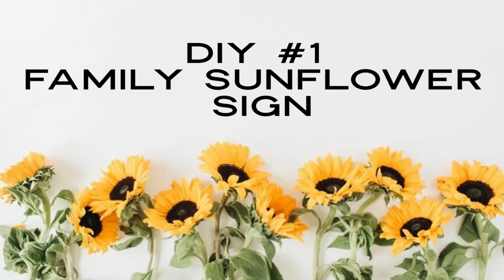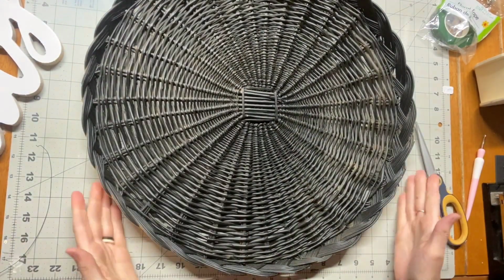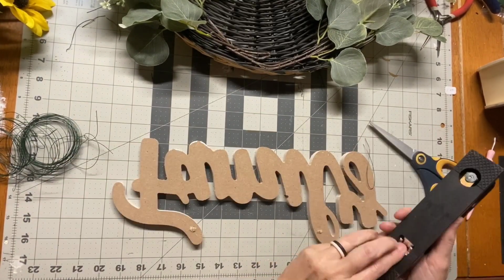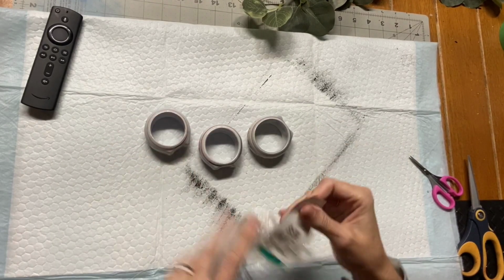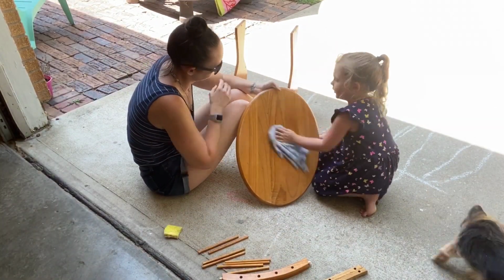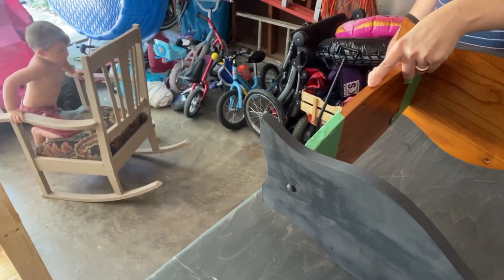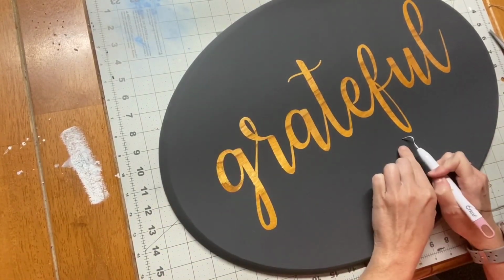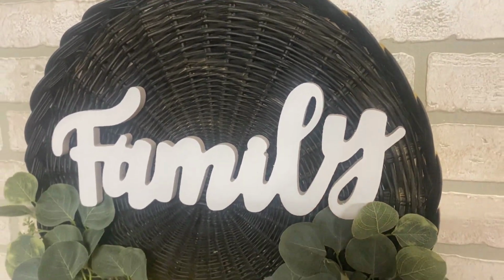UPCYCLING UGLY THRIFT CHALLENGE | EASY DIYS ON A BUDGET | FALL TRANSITIONAL DIYS | SUNFLOWER DIYS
Another day, another challenge! Today I am participating in the upcycling ugly thrift challenge where I take items I find at thrift stores, garage sales, marketplace, etc, and turn them into something beautiful! As always the supplies list will be down below along with timestamps! So with that said, grab your snack and let's get crafting.

SUPPLIES:
I do make a tiny commission (no extra cost to you) which helps fund my channel so I can keep creating for ya! Cause mama gots to pay the bills ya'll :)

FAMILY SUNFLOWER SIGN:
* Garage sale basket
* Family - Dollar Tree
* Sunflowers -
* Eucalyptus - sold at Walmart but cannot find the link. Was there on 8/23/20 and they are still carrying them

INTERCHANGEABLE NAPKIN RINGS:
* Napkin rings from garage sale - can use Dollar Tree silver ones
* Ribbon - Dollar Tree - Will need 2 rolls for 4 rings (at least for the size of my rings)
* Paper Sunflowers - Dollar Tree
* Hot glue and gun in amazon store

GATHER TABLE:
* Decal - will be available in my Etsy shop (soon)
Fonts: Courier New and Priscilla Script

TIMESTAMPS
0:00 INTRO
1:07 FAMILY SUNFLOWER SIGN
9:53 INTERCHANGEABLE NAPKIN RINGS
12:43 GATHER TABLE